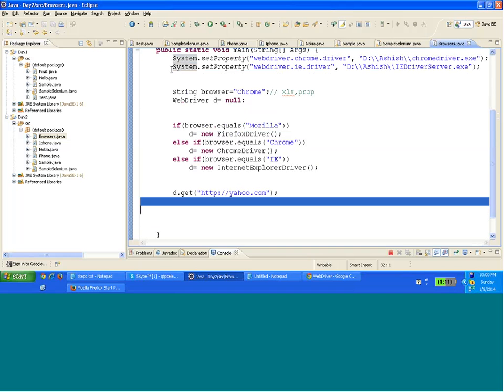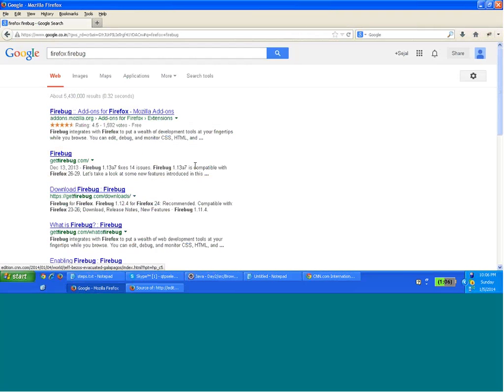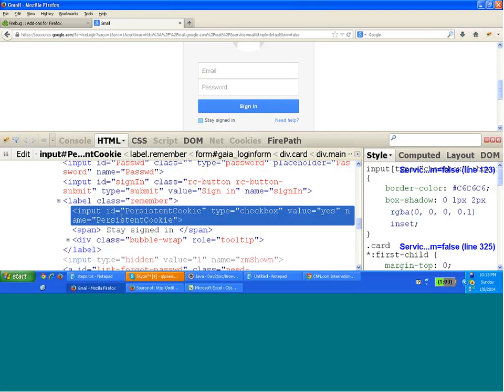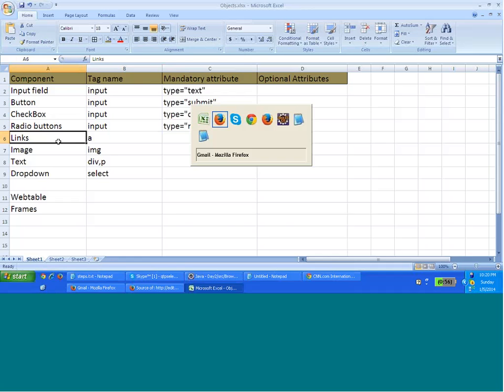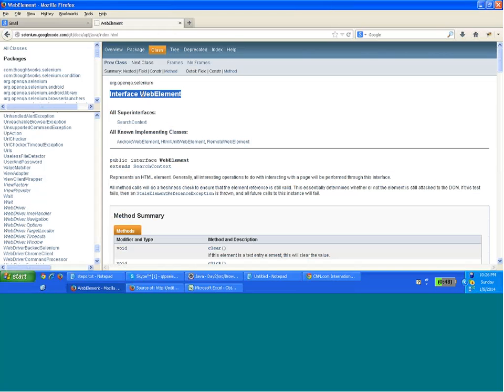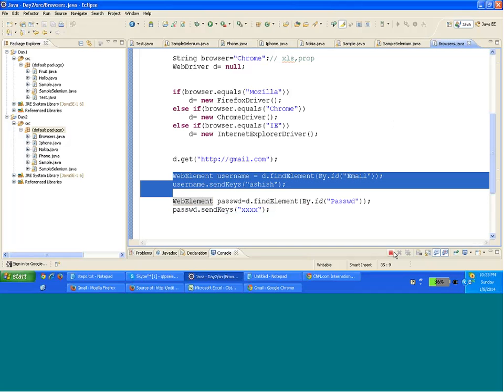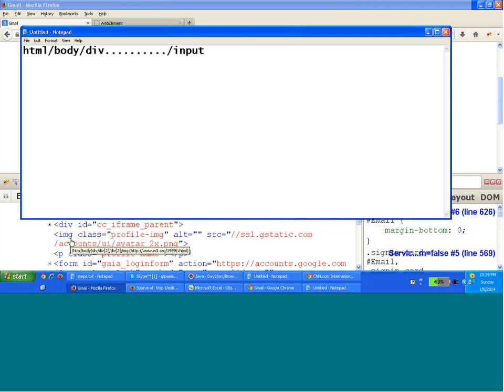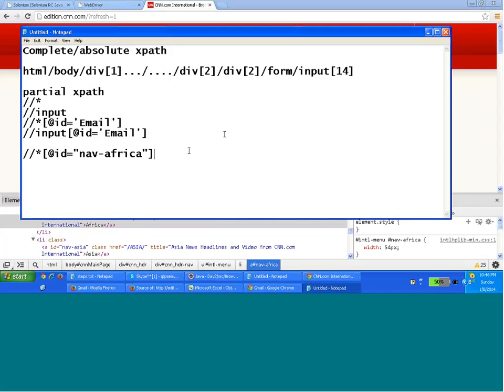Selenium Training For Beginners- Day 2 Part 2